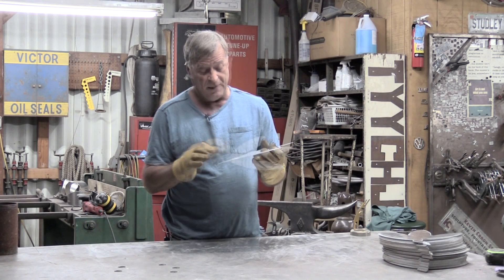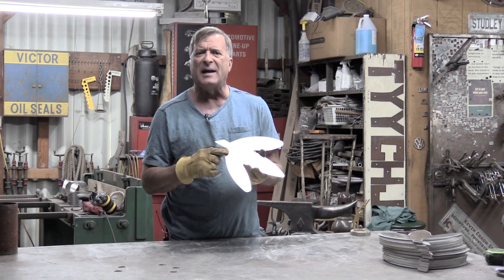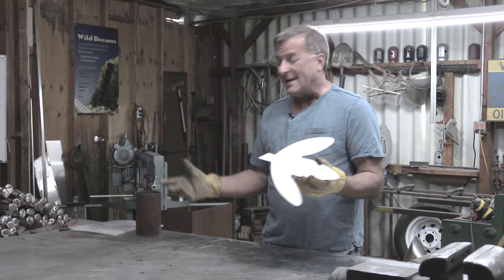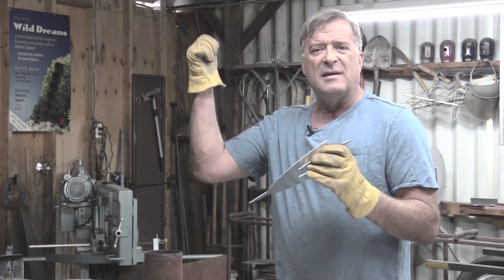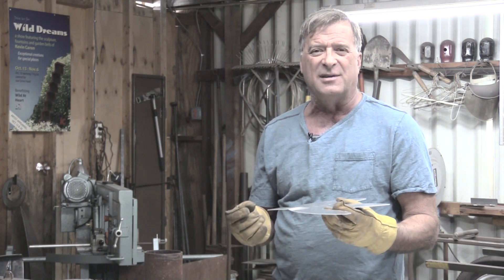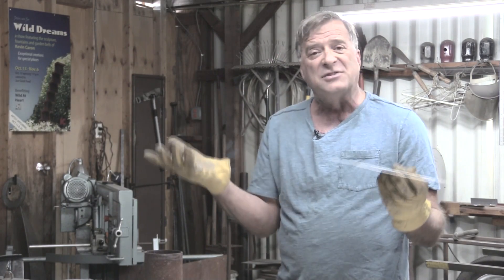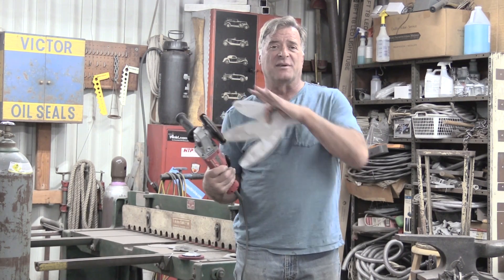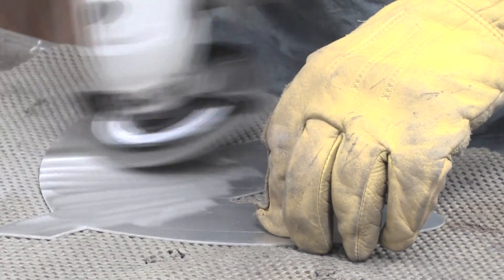Does Aluminum Rust? - Kevin Caron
- Artist Kevin Caron explains how aluminum weathers & shows you what to do about it .

Kevin Caron has been asked what the white, powdery, crusty stuff that shows up on aluminum is.

Basically, it's rust. Well, it's aluminum rust, which is oxidation, just like you see with steel.

Oxidation can occur when you have two pieces of aluminum standing up vertically in a rack or lying down stacked on top of one another.

Moisture gets between the two pieces of aluminum and gets trapped. That's when it oxidizes the aluminum.

Now what the heck do you do about it?

You just use an angle grinder. Whether you using a flap disk, a surface preparation disk or something else, you can use anything to clean the oxidation off the surface. It'll come right off.

This is important, though. Any time you're messing with aluminum, especially if you're using any kind of polishing wheel on it, the aluminum dust gets in the air, right up your nose, through your sinuses, and right into your lungs. This is not healthy stuff.

Always wear a dust mask or respirator, hearing protection and eye protection.

Now the next time you're down at the pub having a pint with your buddies, and someone asks the trivia question, "Does aluminum rust?" you'll know the answer!

Well, you might want to wait one more moment to see what's going on behind the scenes .